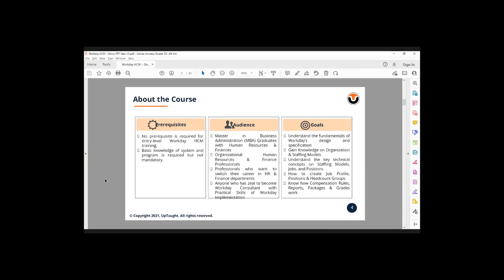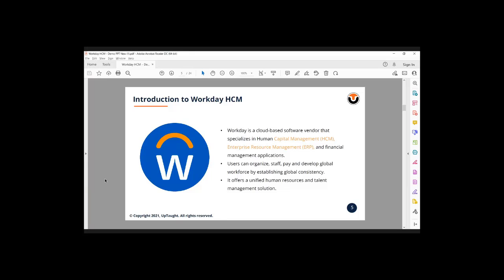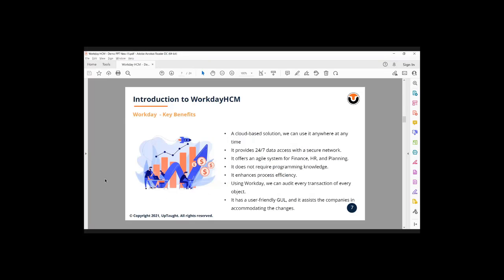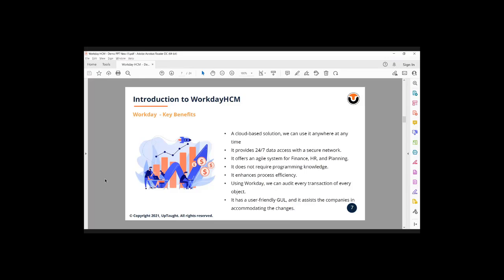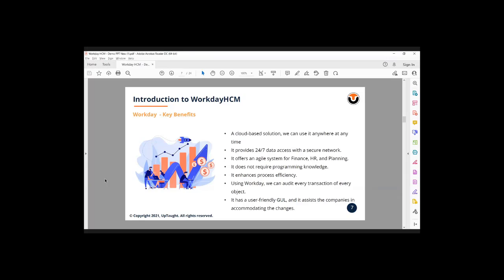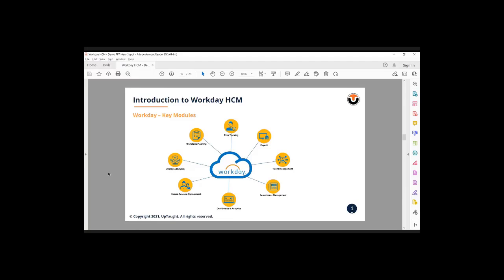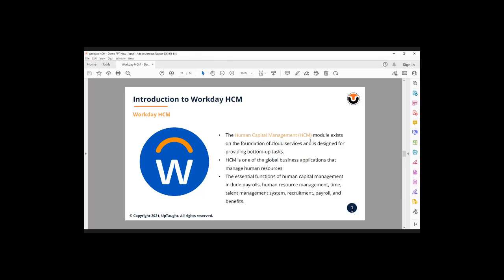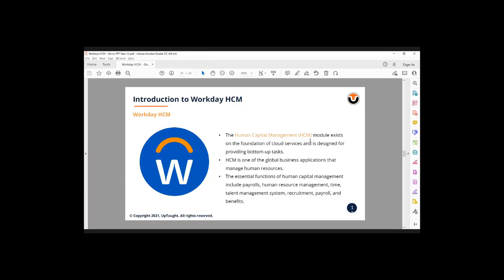Workday HCM Certification Training (Why switch to Workday HCM ? ? ?)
👉 In this video, you will learn about Workday HCM Tutorial for Beginners

With Workday HCM you can be the manager that can prepare organizations for growth and expansion. Our training covers both the functional and Integrational aspects of Workday HCM.

Embarking on our training will not only help you get an understanding of blended Financial Management and Human Capital Management (HCM) applications, it will also skyrocket your income potential. Getting certified in Workday HCM at UpTaught demonstrates your knowledge of the skills necessary to be an effective HR manager.

Our Workday HCM certification is worth its weight in gold as our curriculum gives a holistic understanding of the entire application to a new professional and experienced mentor with rich industry knowledge in place you’re set to succeed.

Explore the HCM TOOLS AND MODULES with UpTaught Experts by enrolling now

Curriculum
1. Workday HCM Sessions
2. Workday HCM Course Materials